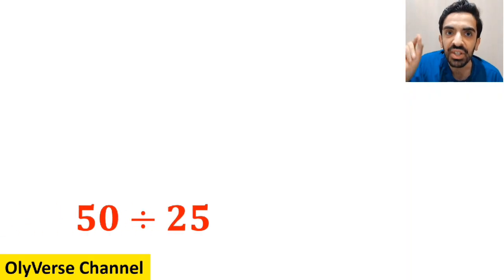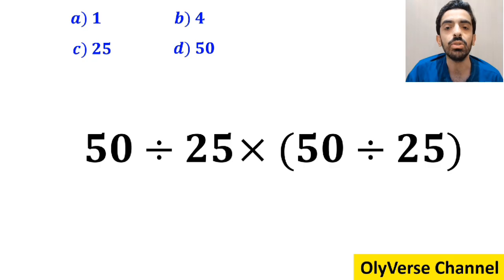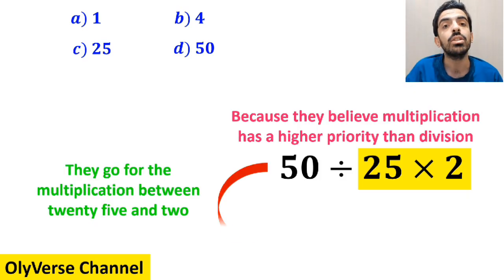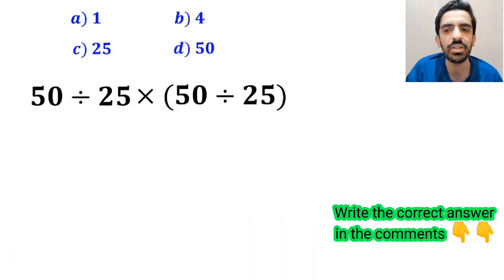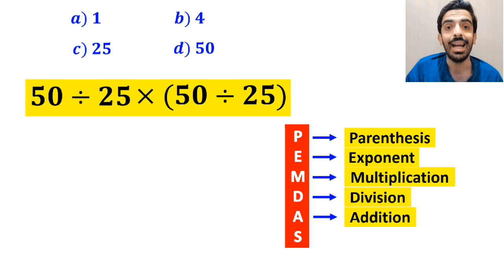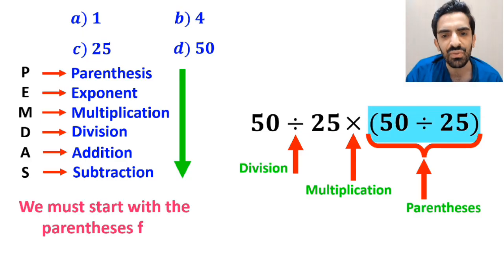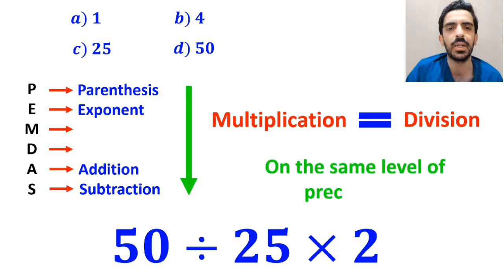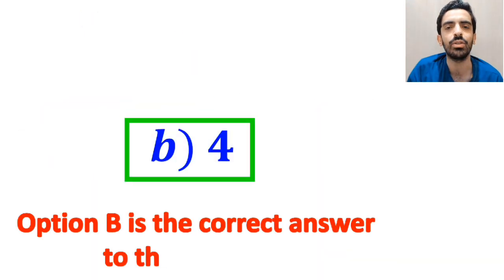Almost everyone gets this tricky math question WRONG! Can you solve it correctly?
🔥 This math question looks super easy... but almost everyone gets it wrong! 😱
Let’s see if you can solve it correctly using PEMDAS (Order of Operations).
Take a deep breath, grab a pen 🖊️, and try it step by step before watching the full explanation!

Can you get the right answer without falling for the trick? 🤔

If you enjoy fun and tricky math challenges like this, don’t forget to: